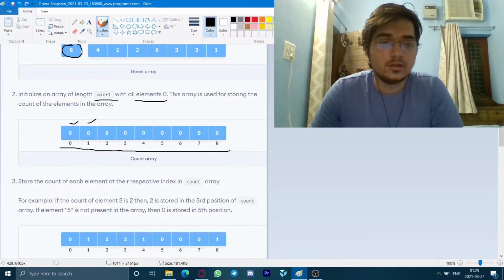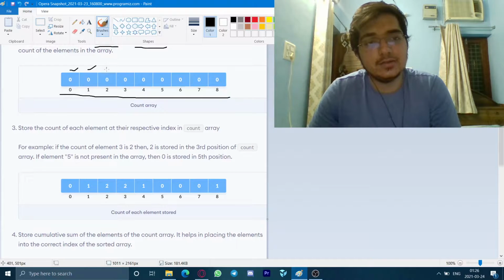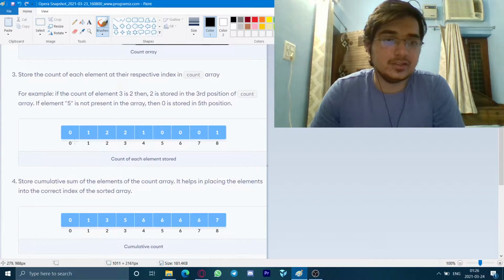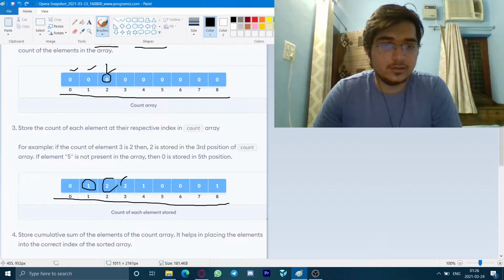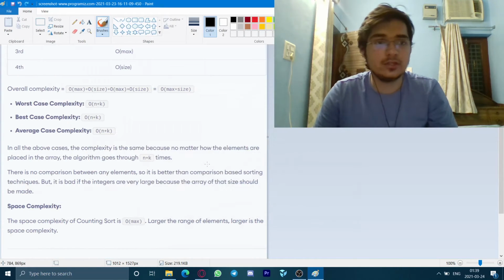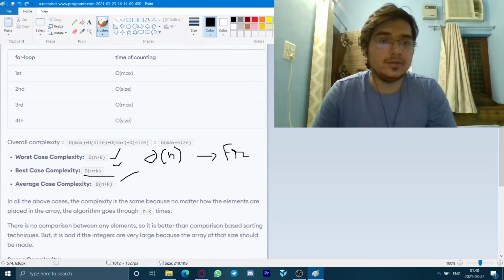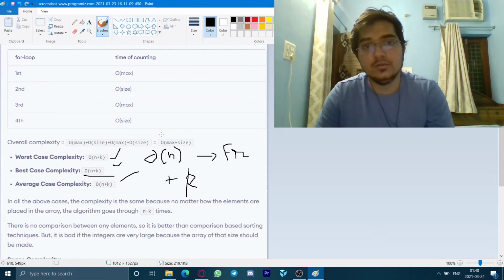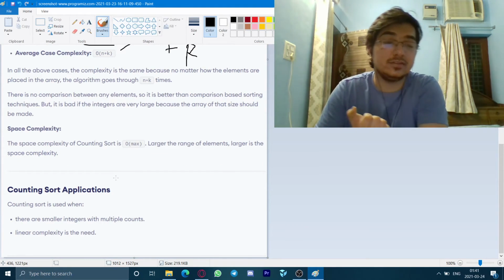Counting Sort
E19CSE197 Akshat Veerwal DAA Assignment